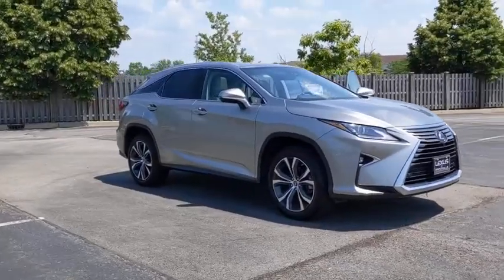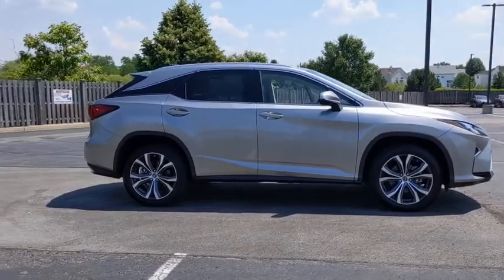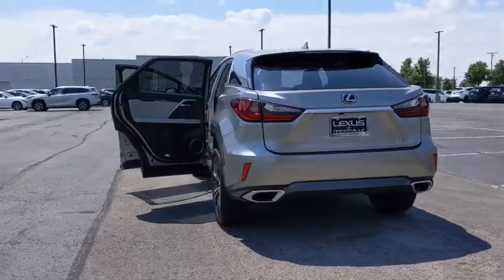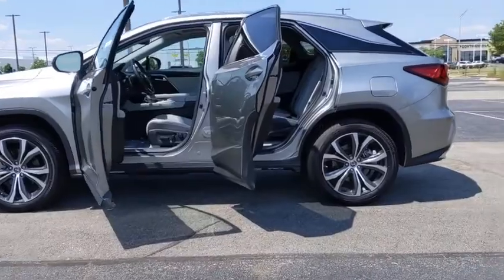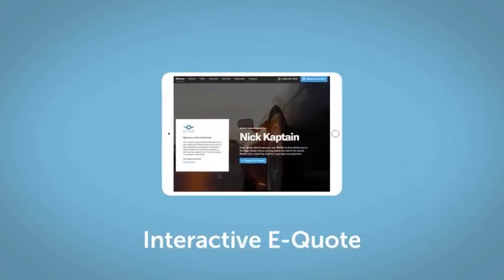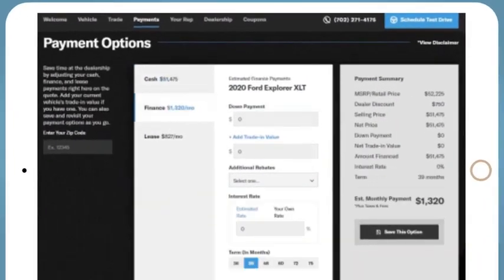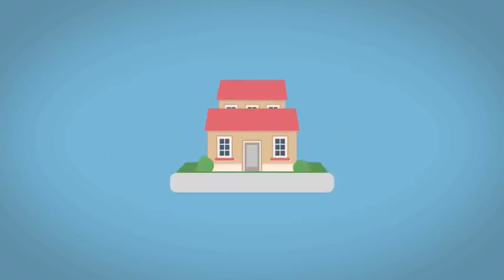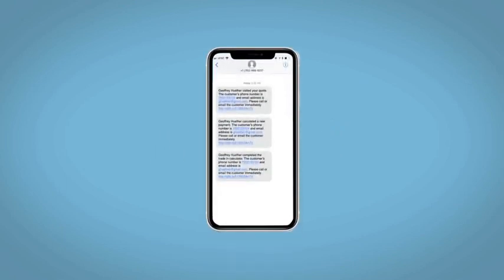2019 Lexus RX Naperville, Aurora, Joliet, Downers Grove, Bolingbrook, IL P6104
Atomic Silver Used 2019 Lexus RX available in Naperville, Illinois at Lexus of Naperville. Servicing the Aurora, Joliet, Downers Grove, Bolingbrook, IL area.
2019 Lexus RX RX 350 - Stock#: P6104 - VIN#: 2T2BZMCA2KC170469

** BALANCE OF FACTORY NEW CAR WARRANTY THROUGH FEBRUARY 2023 UP TO 50,000 MILES AND DRIVETRAIN WARRANTY THROUGH FEBRUARY 2025 UP TO 70,000 MILES ** NICELY EQUIPPED WITH PREMIUM PACKAGE, NAVIGATION WITH 12.3-INCH MULTIMEDIA DISPLAY, HEATED AND VENTILATED FRONT SEATS, HEATED STEERING WHEEL, BLIND SPOT MONITOR WITH REAR CROSS TRAFFIC ALERT, INTUITIVE PARKING ASSIST, LEXUS SAFETY SYSTEM+, PRE-COLLISION SYSTEM WITH PEDESTRIAN DETECTION, ALL-SPEED DYNAMIC RADAR CRUISE CONTROL, INTELLIGENT HIGH BEAM HEADLAMPS, LANE DEPARTURE ALERT WITH STEERING ASSIST AND LANE KEEP ASSIST, TOUCH-FREE POWER REAR DOOR, PANORAMIC VIEW MONITOR, ONE-TOUCH OPEN/CLOSE MOONROOF, TOWING PREP-PACKAGE WITH TRANSMISSION OIL COOLER AND HEAVY DUTY RADIATOR, 20-INCH SPLIT 5-SPOKE DARK SILVER ALLOY WHEELS, BLUETOOTH TECHNOLOGY AND MUCH MORE!! PROFESSIONALLY DETAILED AND FRESH OUT OF OUR SERVICE DEPARTMENT, THIS RX 350 IS READY TO GO!! COME ON IN FOR A TEST DRIVE TODAY!! AS ALWAYS, ONE LOW PRICE!! PLAIN AND SIMPLE!! SEE YOU SOON...
Leather/Metal-Look Gear Shifter Material,Automatic Full-Time All-Wheel,4-Wheel Disc Brakes w/4-Wheel ABS  Front And Rear Vented Discs  Hill Hold Control and Electric Parking Brake,Low Tire Pressure Warning